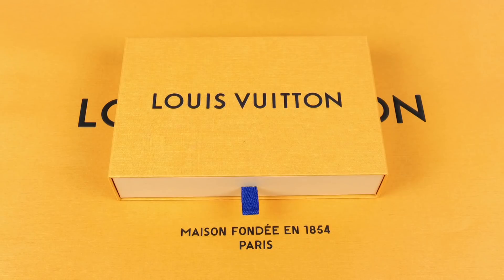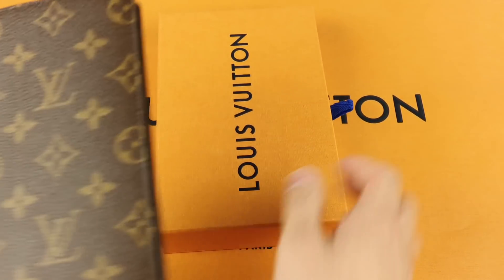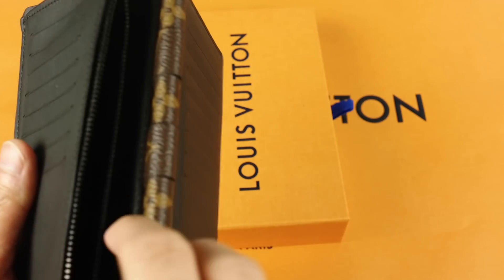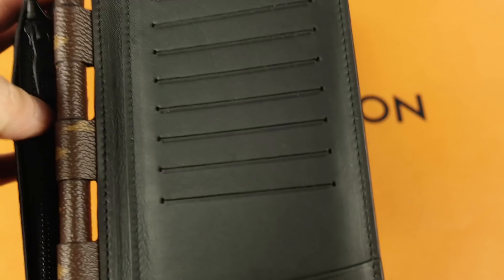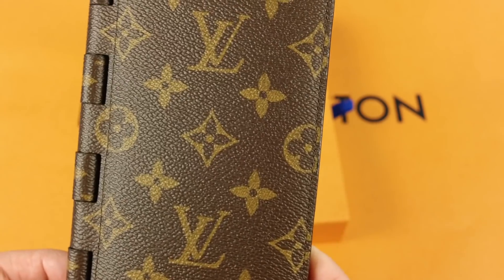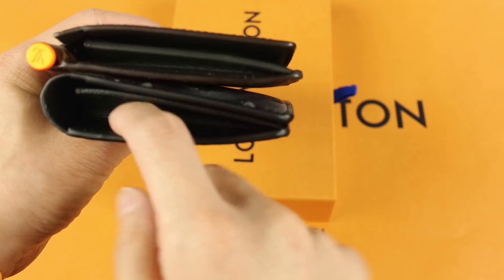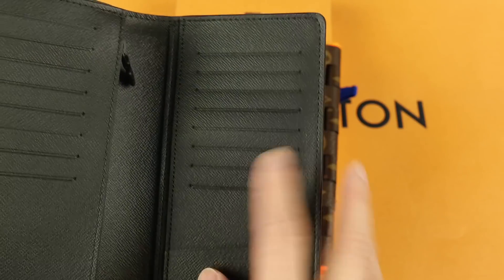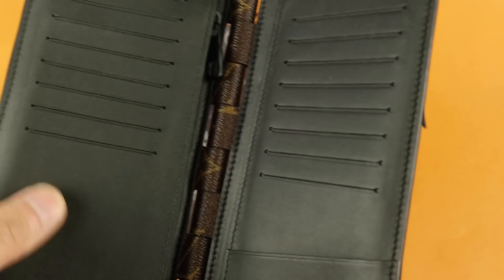Louis Vuitton Hinge Brazza Wallet Monogram Solar Ray SS19 c/o Virgil Abloh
Retails for $915, the hinge design also comes in a pocket organizer and multiple wallet.